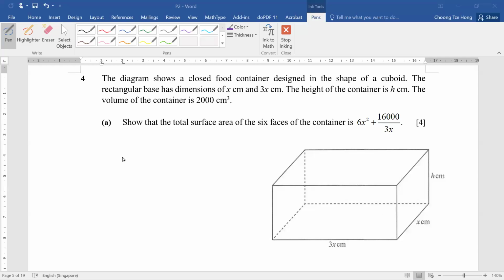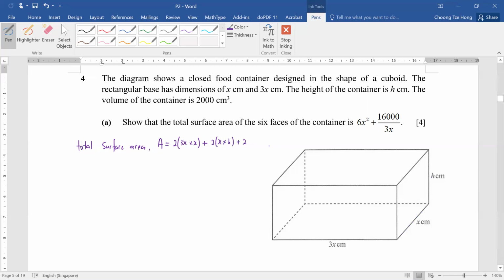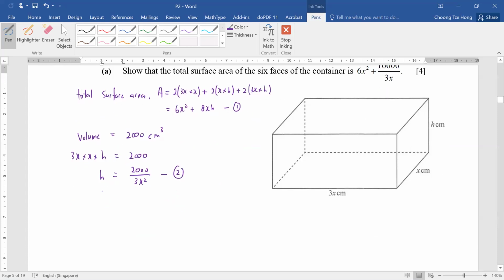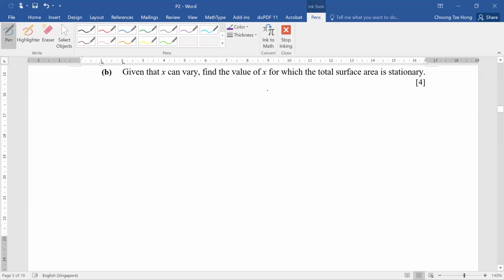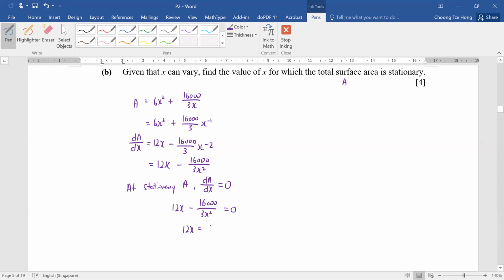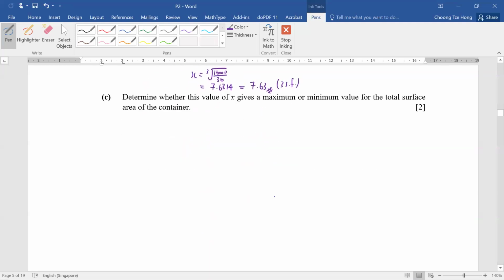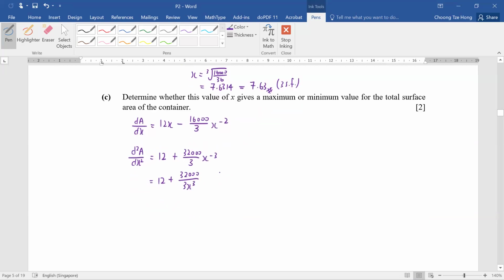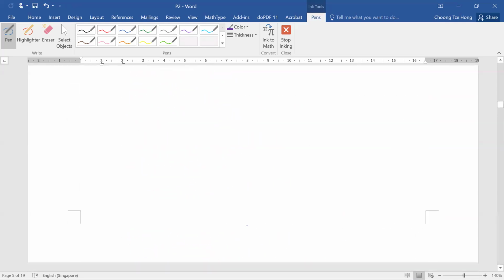𝐆𝐂𝐄 𝐎 𝐋𝐞𝐯𝐞𝐥 𝐀𝐝𝐝𝐢𝐭𝐢𝐨𝐧𝐚𝐥 𝐌𝐚𝐭𝐡𝐞𝐦𝐚𝐭𝐢𝐜𝐬 - 𝟐𝟎𝟐𝟐 𝐏𝟐 𝐐𝟒 [𝐌𝐚𝐱𝐢𝐦𝐚 𝐚𝐧𝐝 𝐌𝐢𝐧𝐢𝐦𝐚 𝐏𝐫𝐨𝐛𝐥𝐞𝐦𝐬]